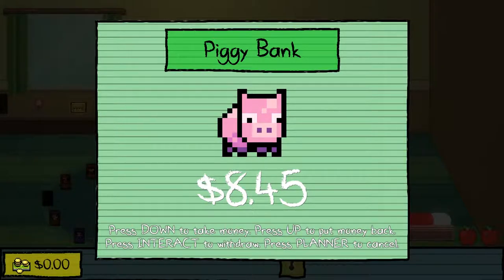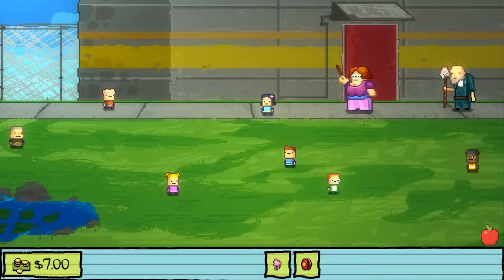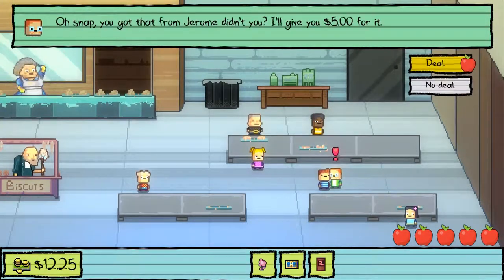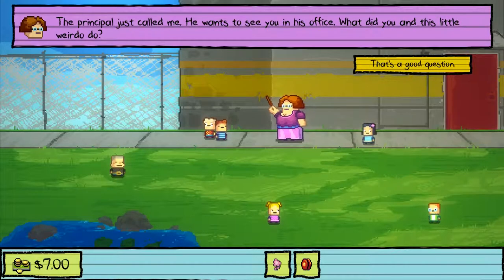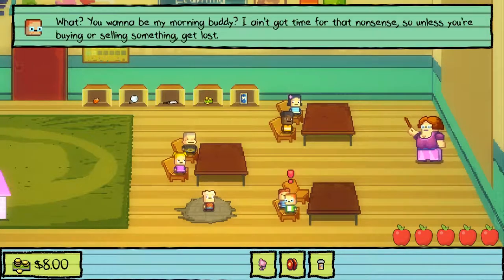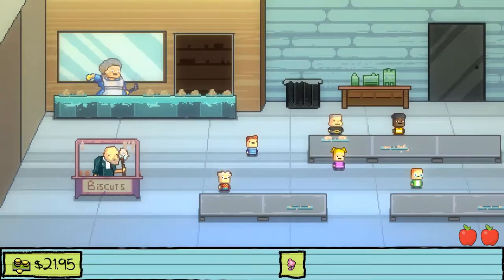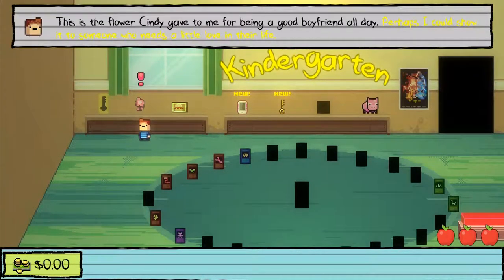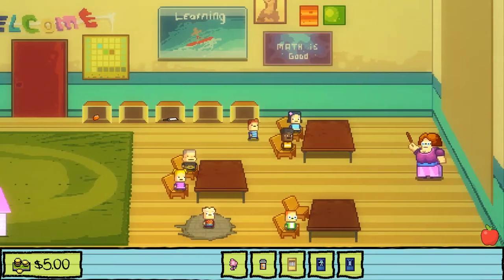Blue & Cass Play: Kindergarten Episode 6 - Invisi-Billy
This one took SO much less time to edit. It was great.